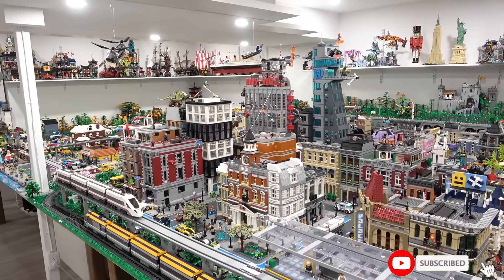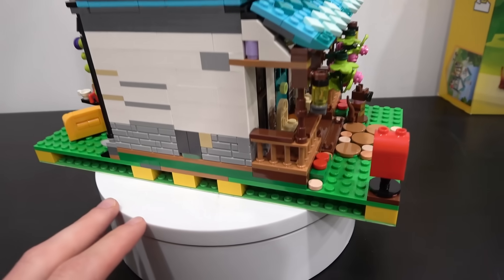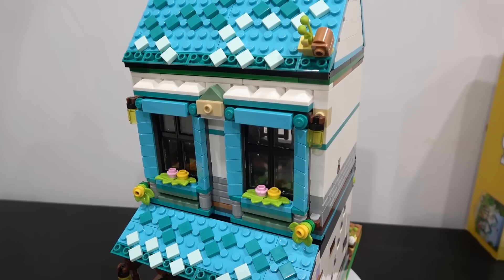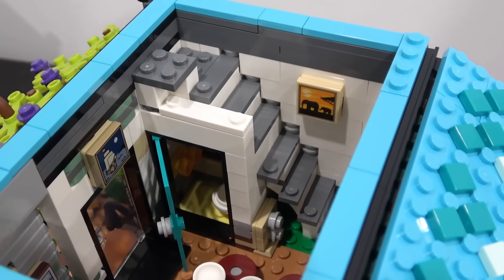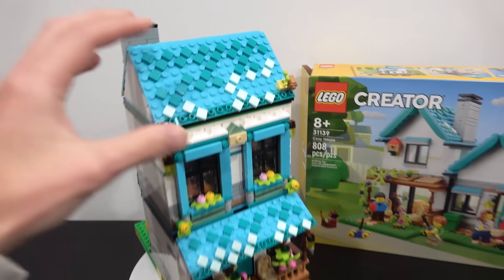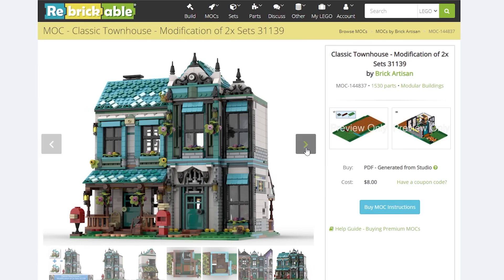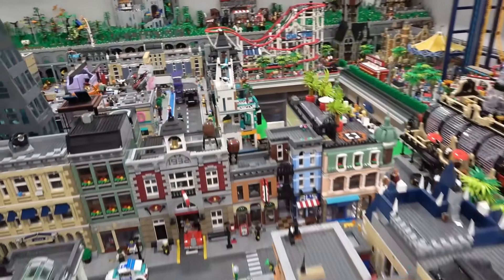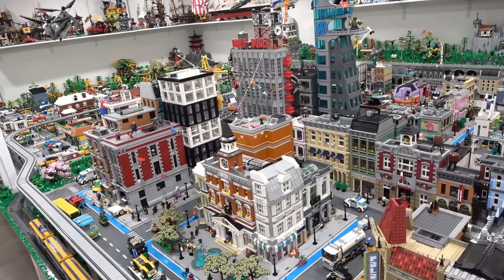LEGO Cozier Home Modular Building Reviewed & Placed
Today I build, review, and place the LEGO Cozier Home Modular Building that was created using the parts from 2x Creator 3in1 Cozy House Sets 31139. IT is quite the little modular building that blends in well with the city, used a large majority of the pieces from the two sets,  and was a fun build.